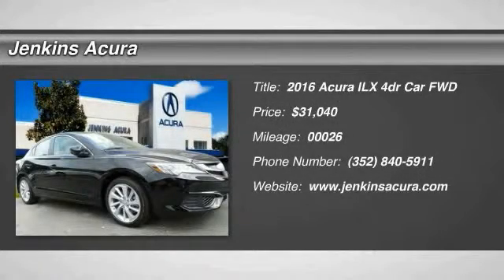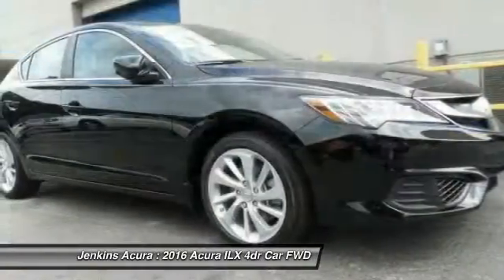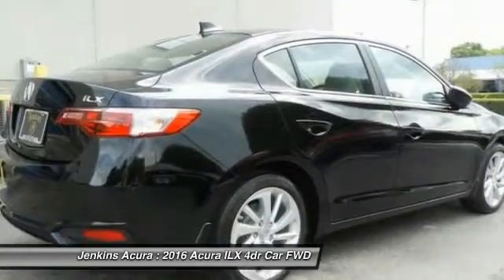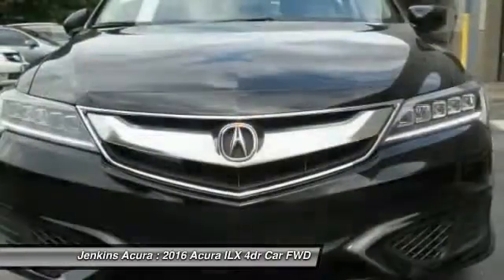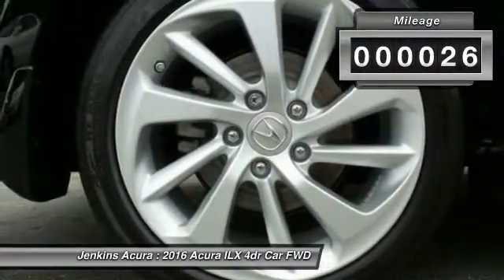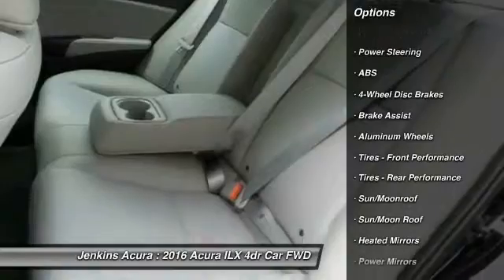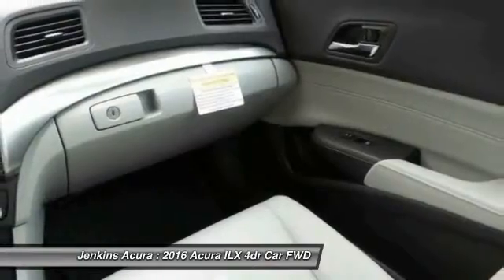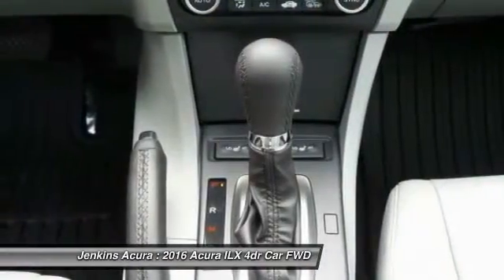2016 Acura ILX Ocala Florida AT6041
2016 Acura ILX

Jenkins Acura
2025 SW College Road